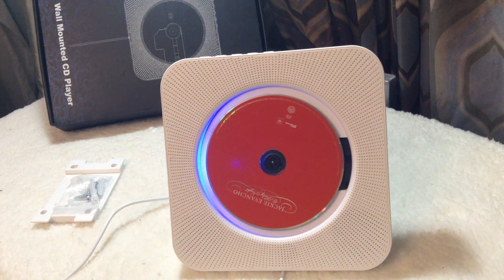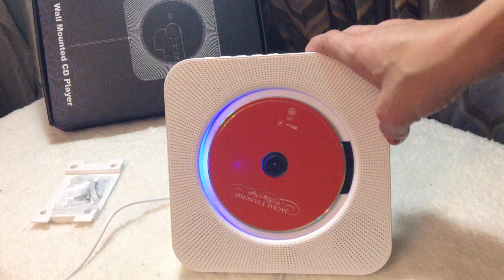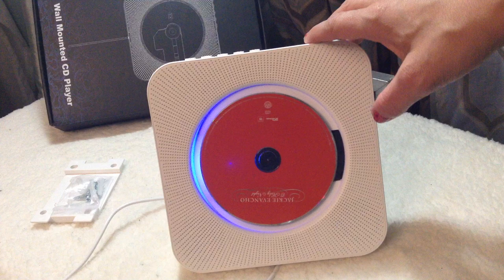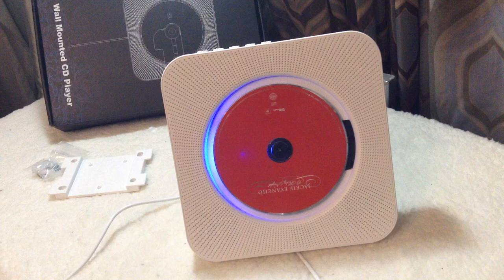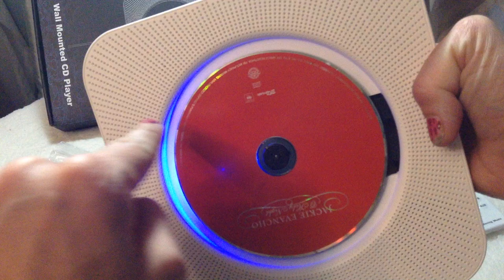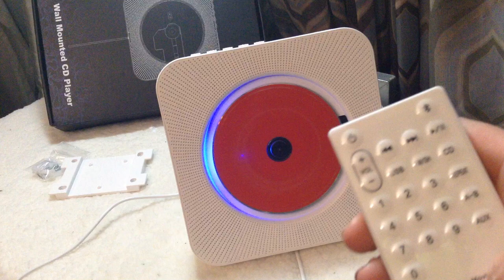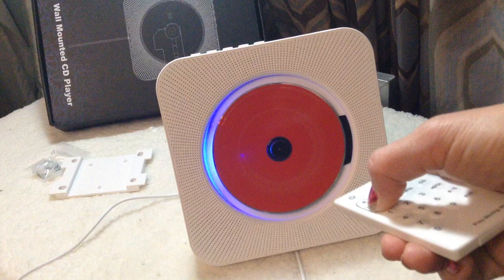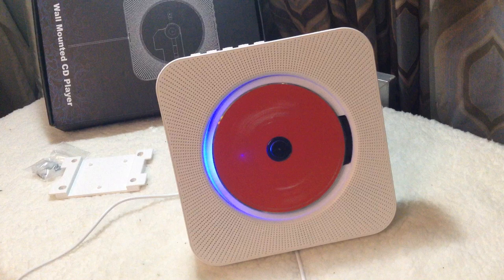Love that this cd player its bluetooth and with 3.5mm AUX cord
KECAG CD Player Wall Mountable Home Audio with Remote Control Bluetooth Built-in HiFi Speakers USB MP3 3.5mm Headphone Jack AUX input/output.

• CLASSIC DESIGN with additional functions of remote control, FM radio, USB MP3,3.5mm input/output jack, making it an ornament on your wall and make your home artistic.
• SUPPORT FORMAT: CD, CD-R, CD-RW, Mp3 and WMA audio files from CD/USB flash disk, Support AUX connections with all other audible devices via 3.5mm audio input jack.
• USING AS A Bluetooth SPEAKER, it becomes an HiFi Bluetooth speaker while connecting with Bluetooth-enabled devices.Also you can output to other loud speakers syetem.
• PERFECT CHOICE FOR A GIFT, language learning, prenatal education, antenatal training, listening to radio broadcast, CD/MP3 music play and home decoration.
• PLAY as an MP3 player while reading from USB/CD and connecting with external